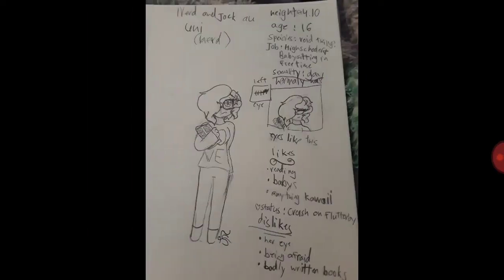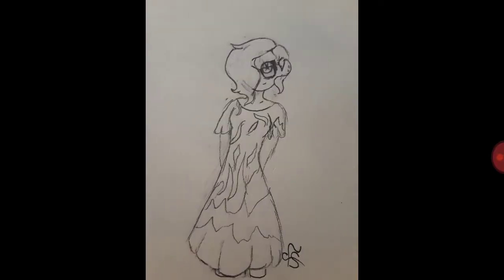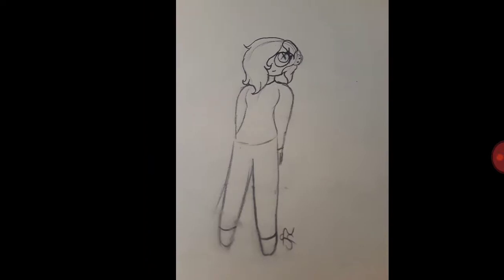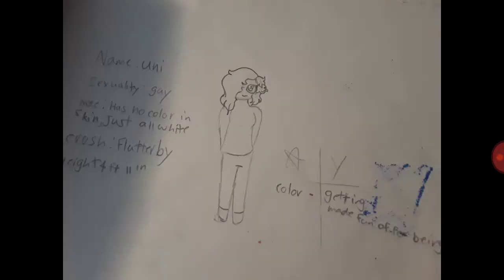Know My Oc #3 Uni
Yes this is a gay character,
Please don't hate because of how I view the world. Nobody is doing anything wrong as long as they're not hurting anybody else in the process.

Okay?

Do you want a better explanation on Uni's backstory, go to the Flying pings art Amino to see it.